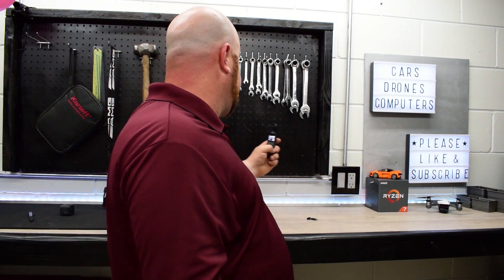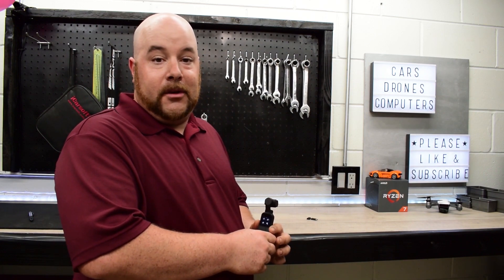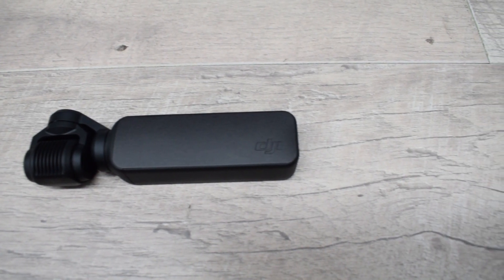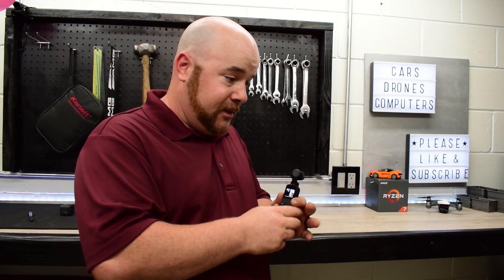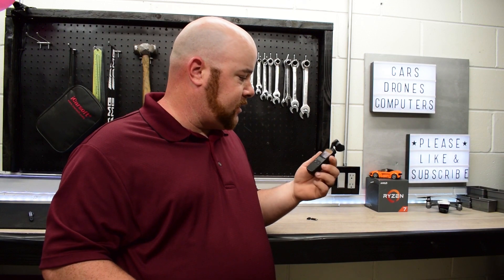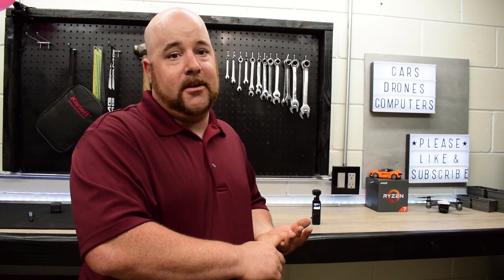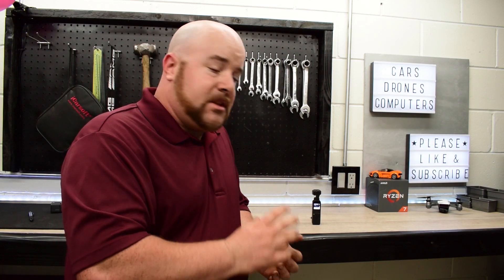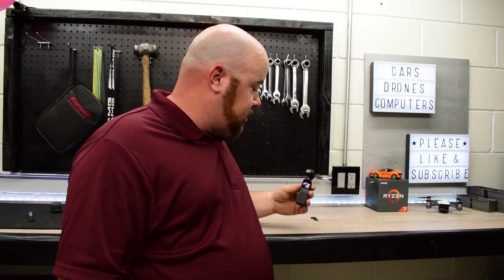DJI Osmo Pocket Review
Here is a quick review on the pros and cons of the Osmo pocket. These are my personal opinions!